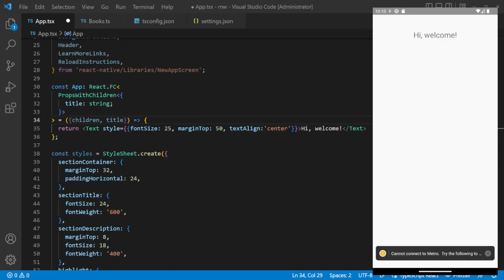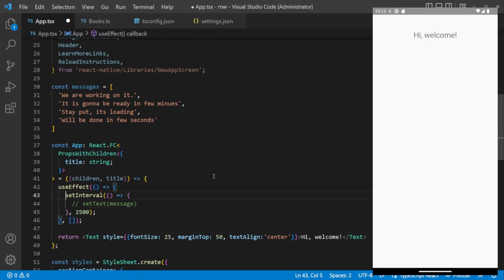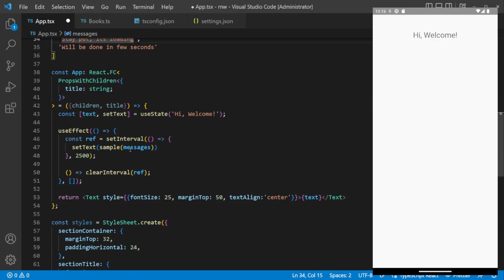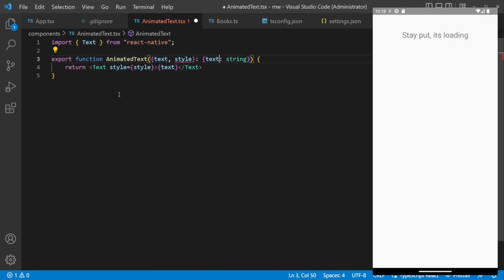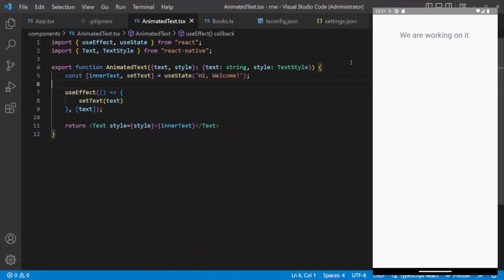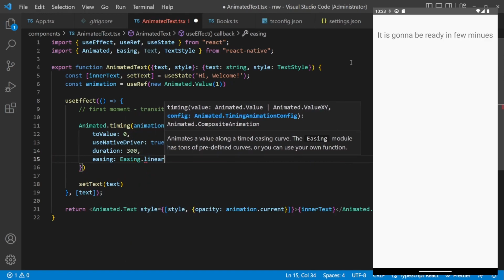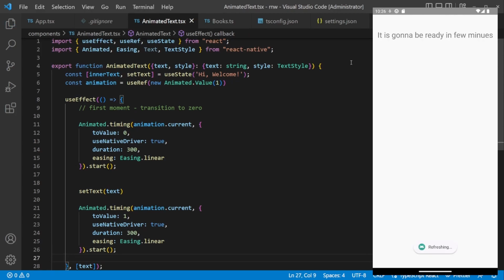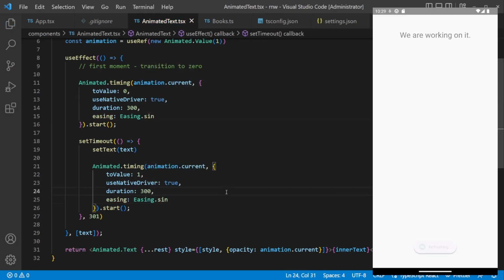React Native Animation: Text Transition while changing content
In this video we are going to see how we can improve our user interaction with text animation.

We are going to create AnimatedText component, which is basically a text but shows the content with opacity fade each time it's props getting changed.